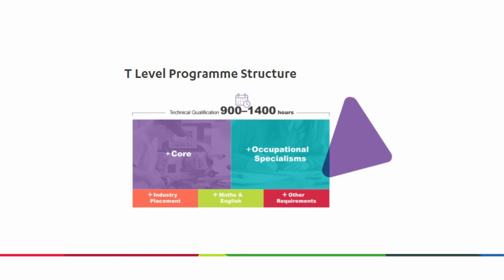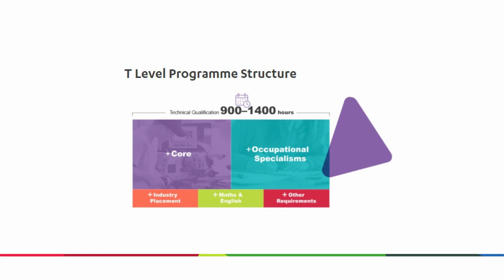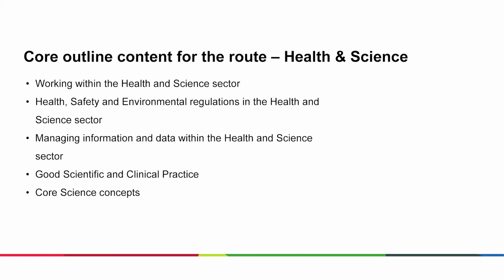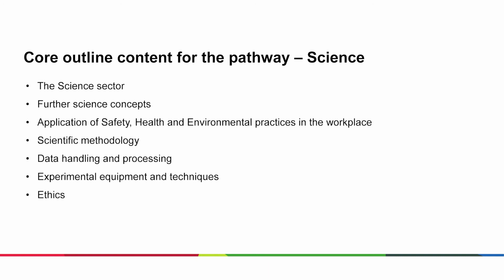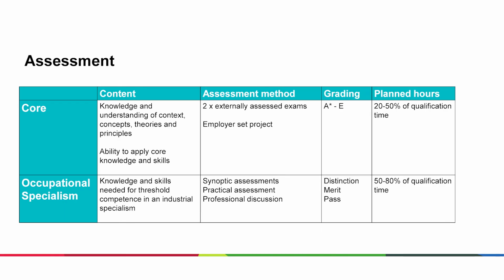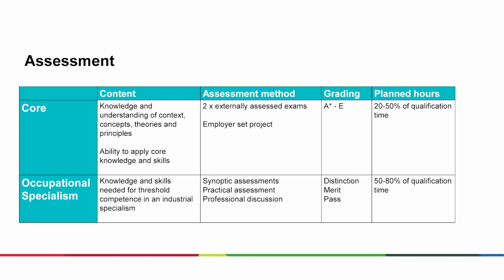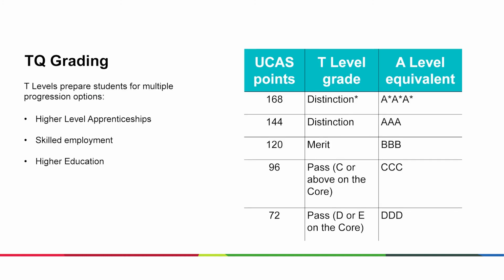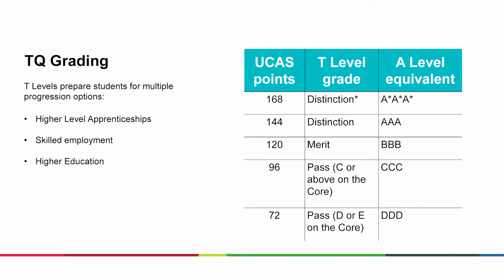Health and Science T Levels with NCFE